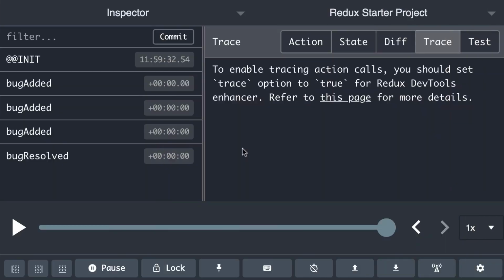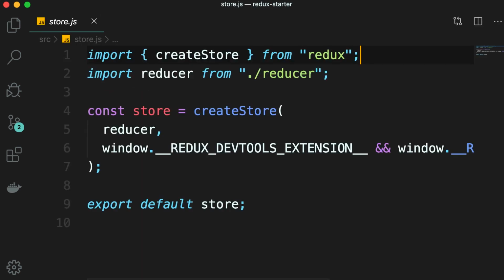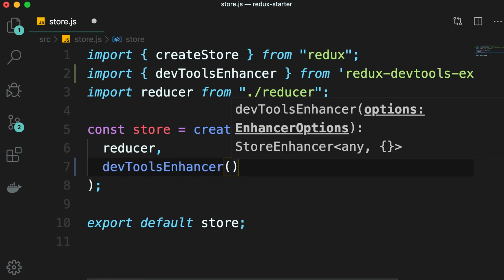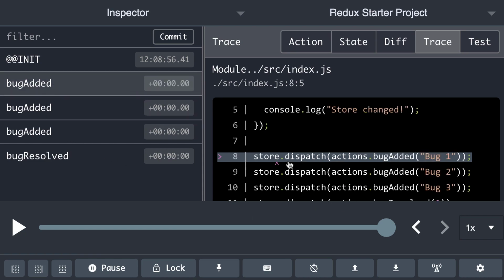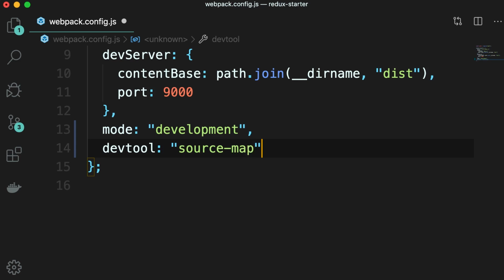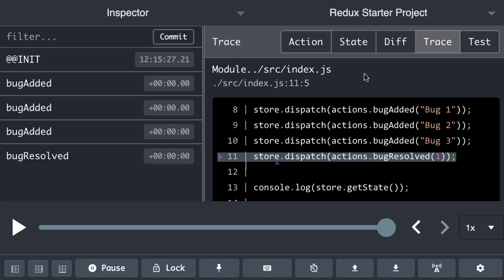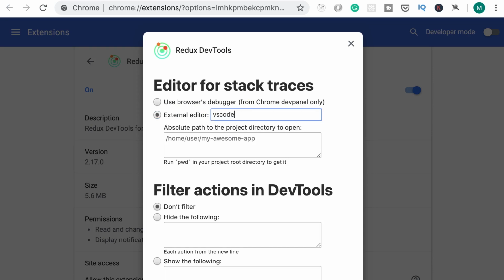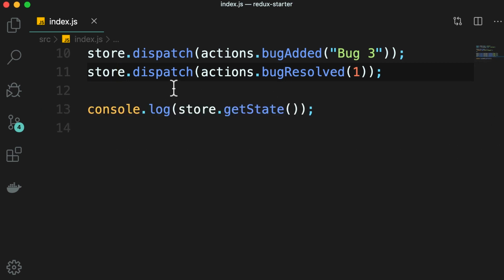Redux | #41 - Tracing [By Mosh Hamedani]